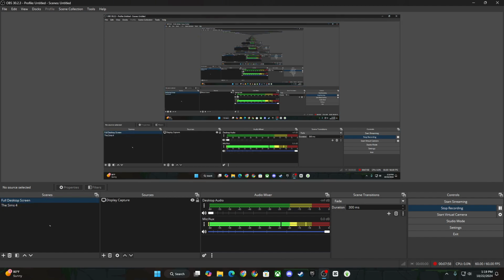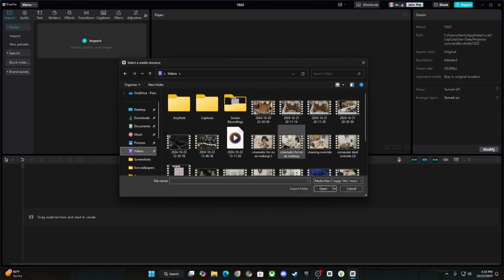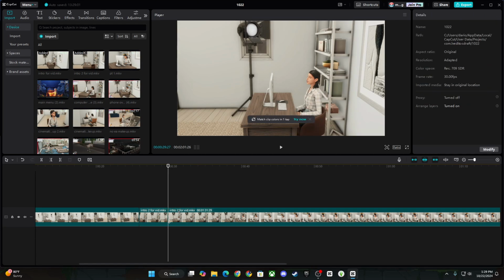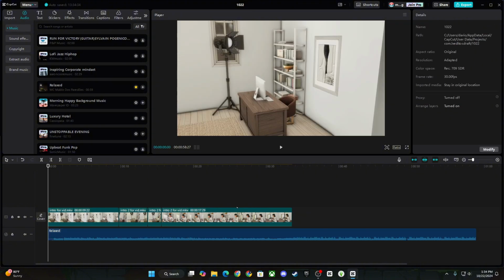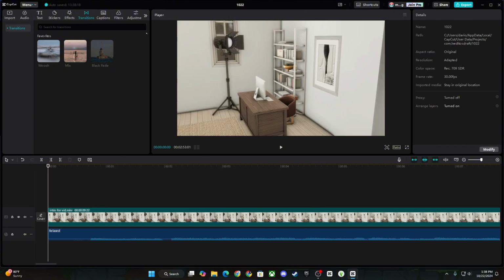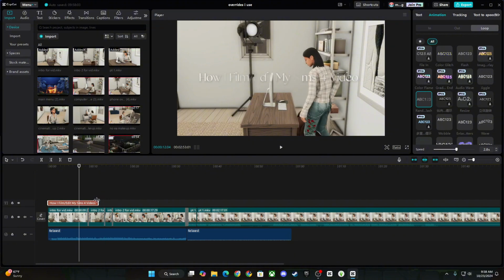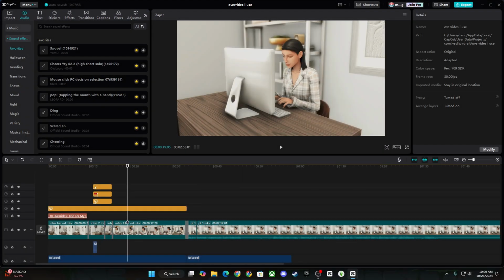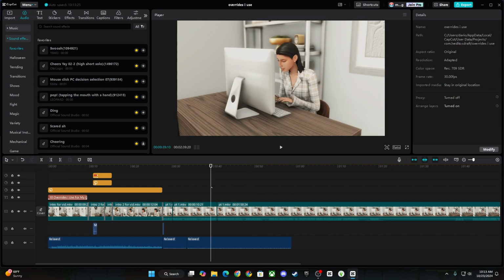How I Record & Edit My Sims Videos! Step-by-Step Tutorial | Sims 4 Tutorial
🦇˚｡･ﾟ✧:･.:🦇˚｡･ﾟ✧:･.:🦇˚｡･ﾟ✧:･.:🦇˚｡･ﾟ✧:･.:🦇˚｡･ﾟ✧:･.:🦇˚｡･ﾟ✧:･.:

｡🕸️𝓭𝓮𝓼𝓬𝓻𝓲𝓹𝓽𝓲𝓸𝓷🌿.
If you are trying to start up your very own sims YT channel, but don't know how to record your screen or what edit software to use FOR FREE, then you clicked on the right video! Thank you for stopping by 💗

｡🕸️𝓹𝓪𝓬𝓴𝓼 𝓲 𝓸𝔀𝓷🌿.
(EPs) ↯
Horse Ranch
Cottage Living
Snowy Escape
Eco Lifestyle
Discover University
Island Living
Get Famous
Seasons
Cats & Dogs
City Living
Get Together
Get to Work
Growing Together

(GPs) ↯
Realm of Magic
Parenthood
Vampires
Dine Out
Spa Day
Outdoor Retreat

(SPs) ↯
Nifty Knitting
Tiny Living
My First Pet
Laundry Day
Bowling Night
Backyard
Romantic Garden
Movie Hangout
Spooky
Cool Kitchen

(Kits) ↯
Modern Luxe
Booknook
Bathroom Clutter
Everyday Clutter
Pastel Pop
Desert Luxe
Little Campers
Blooming Rooms

3. Where I got my PC
4. Affordable good quality microphones that I highly recommend! -
Fifine AM8 (currently using)

Razer Serein Mini

｡🕸️🌿𝓬𝓻𝓮𝓭𝓲𝓽𝓼/𝓲𝓷𝓯.
ʚ The music used in this video is provided by CapCut. I own no rights.
ʚ My EA gallery name~ Simaginee
ʚ Screen Recorder ~ OBS Studio
ʚ Video Editor ~ CapCut

"Rejoice in hope, be patient in tribulation, be constant in prayer."
- Romans 12:12